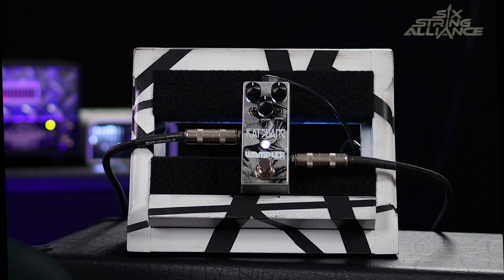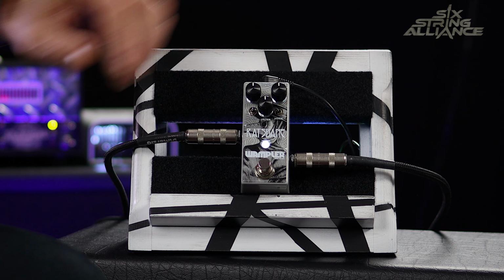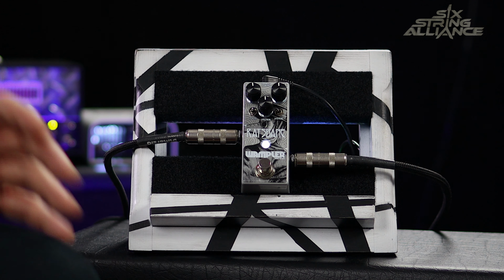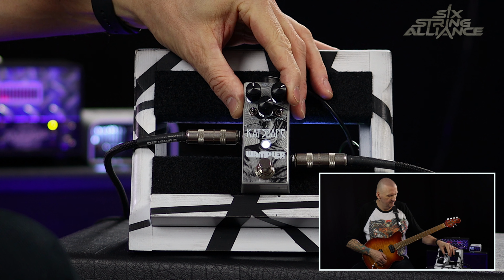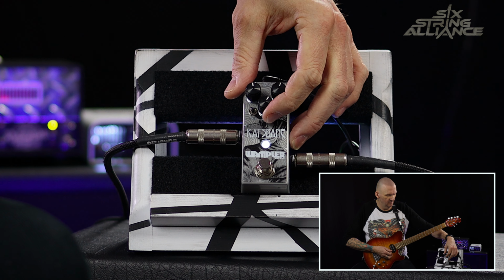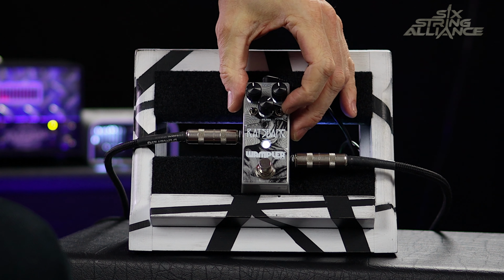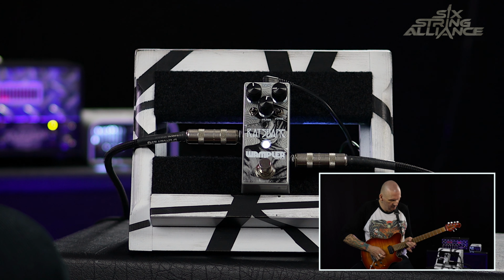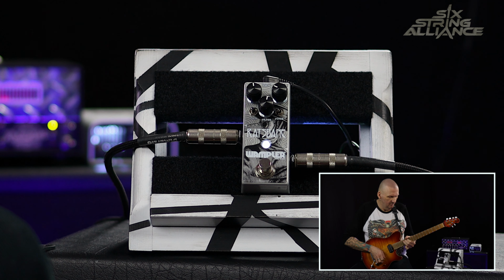Wampler Ratsbane Distortion Pedal Demo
Back in the 1980s, a certain rodent-based distortion pedal was ubiquitous — every hard rock guitarist worth their salt had one of these stompboxes parked in front of their amp. The Ratsbane is Wampler's interpretation of this much-loved circuit. Today, we will be testing out this exciting new pedal!
Click the link at the top to download the guitar tab & backing track!